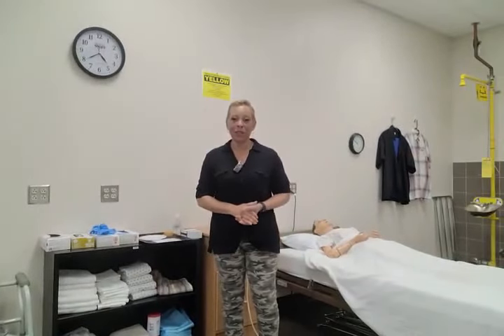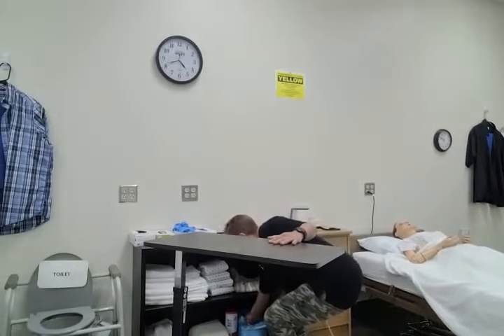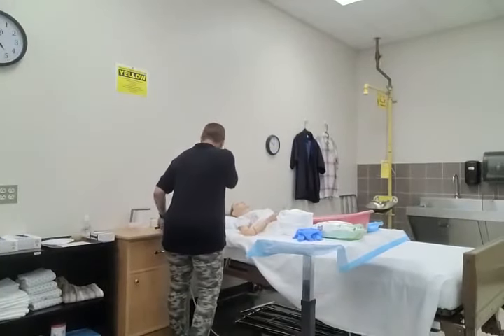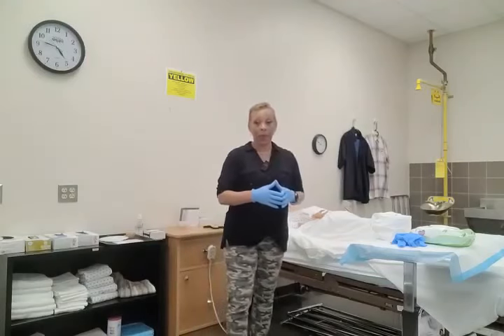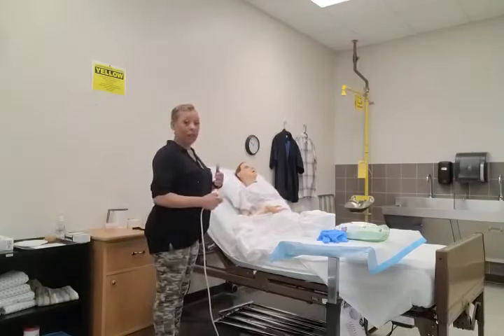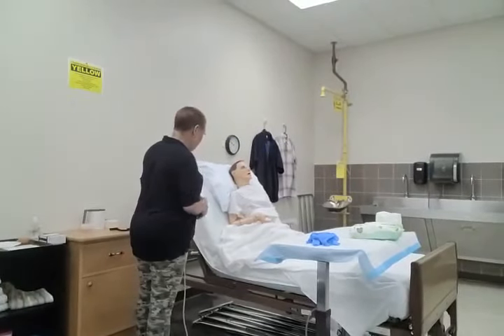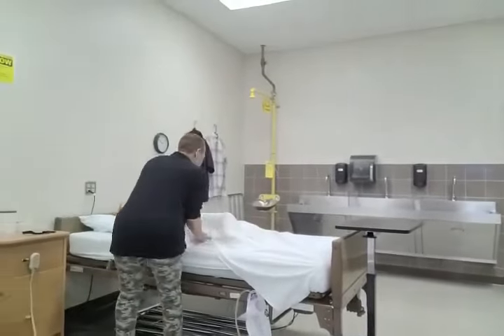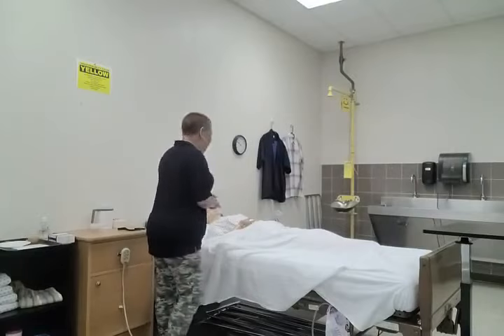PROMETRIC 2022: BEDPAN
Nurse Aide Training Video for Prometric testable skill, "Assist Resident Needing to use a Bedpan".